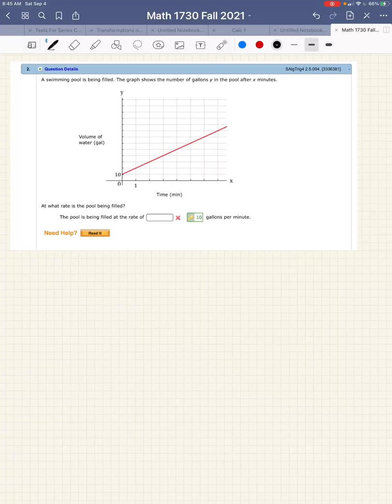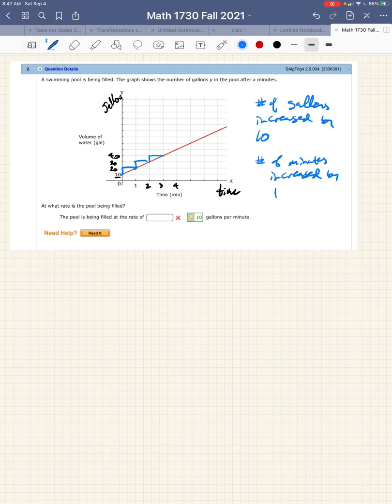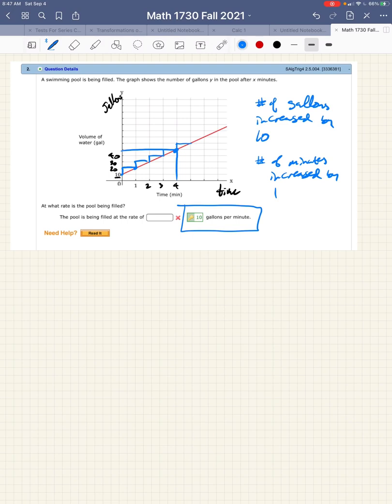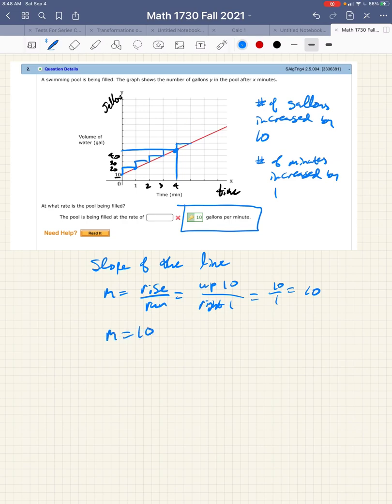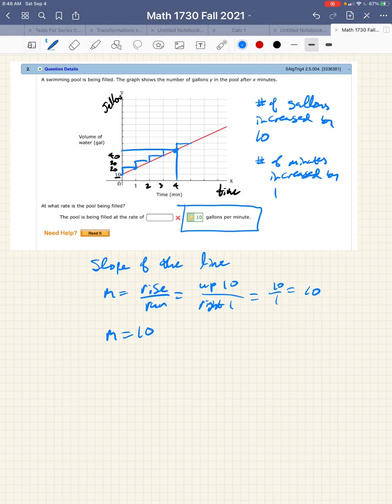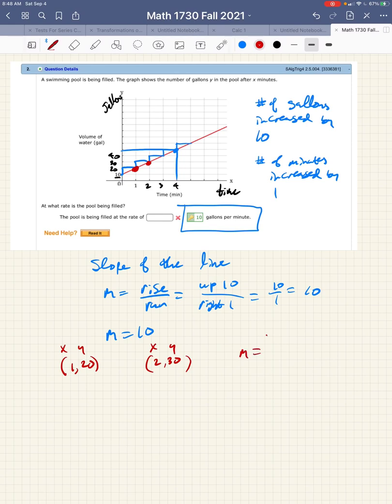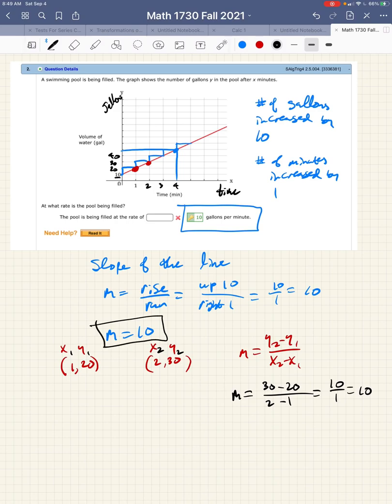Algebra Slope application filling a pool